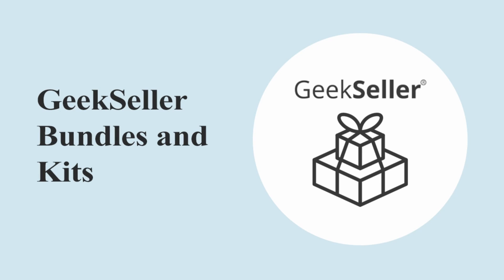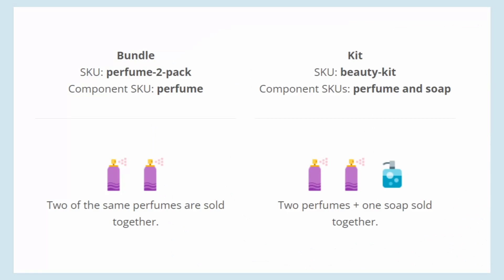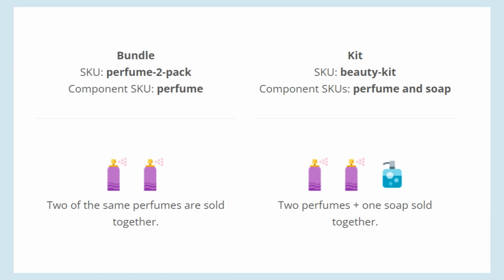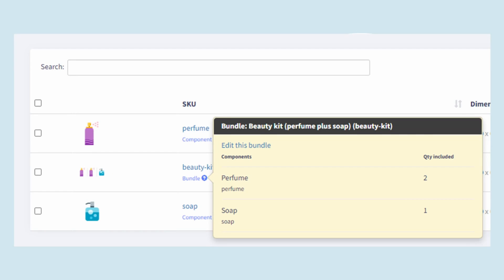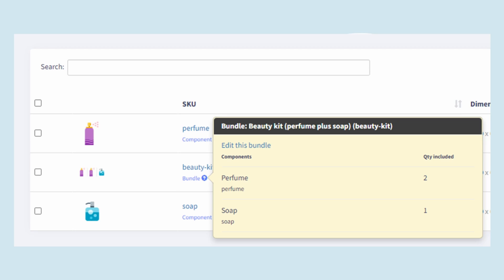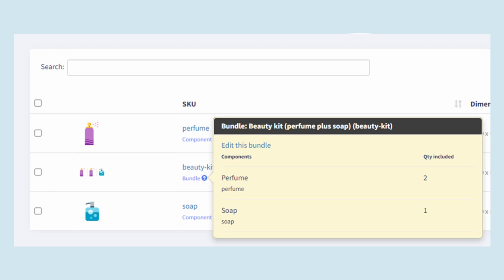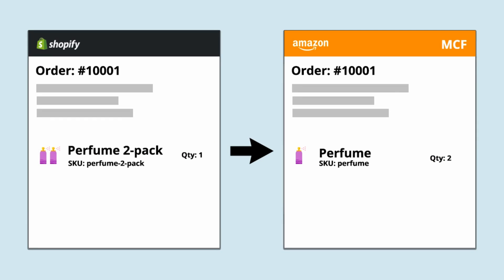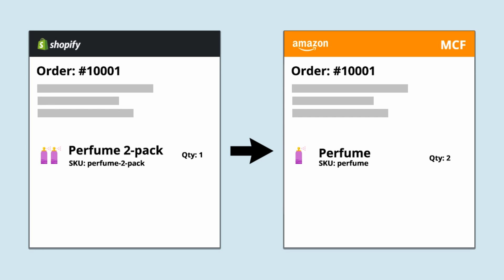Selling Bundles and Kits with GeekSeller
On GeekSeller, you can easily create bundles and kits and synchronize their quantities across multiple channels. Check this post for details of this functionality